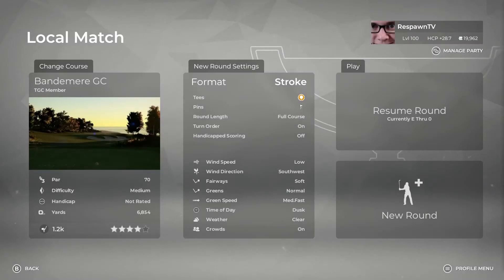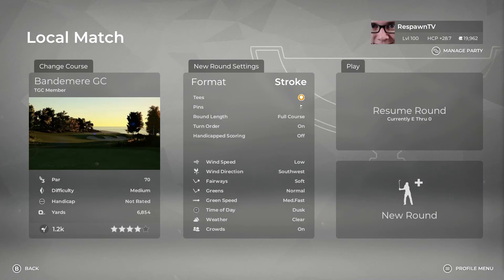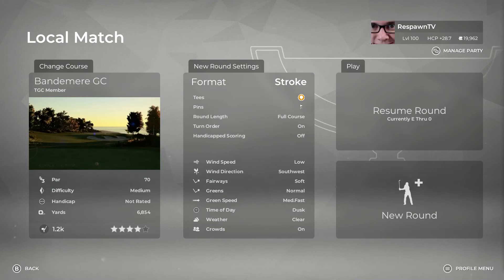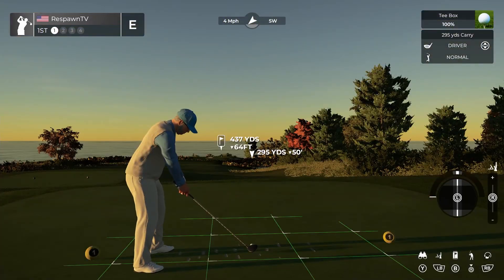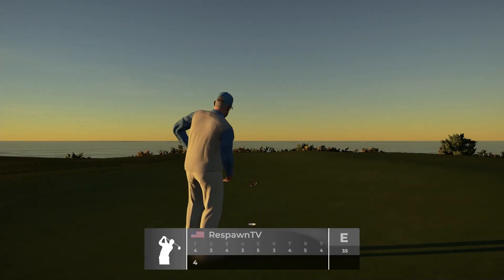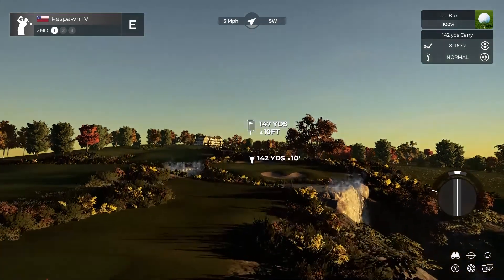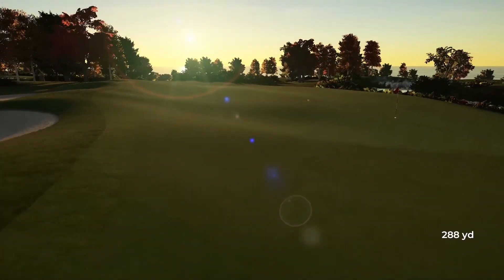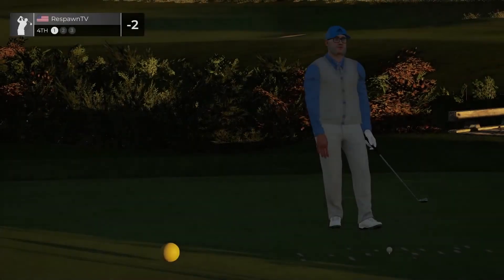WEEK 6 TGC TOURS CHALLENGE CIRCUIT COURSE GUIDE | Bandemere GC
Week 6 is here and another episode of the course guide is ready for you all!

Maybe you don't have time to do practice rounds or check out the course at all. This series will hopefully help you prepare somewhat for the course at hand.